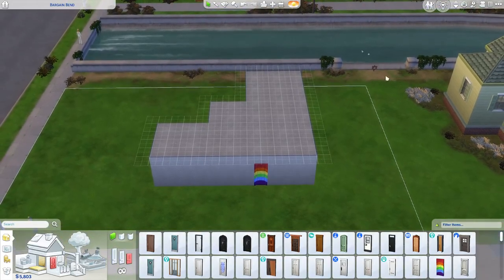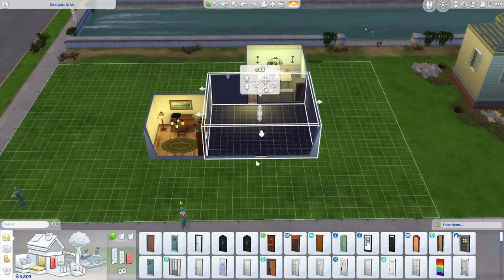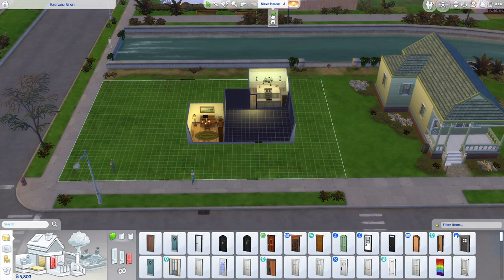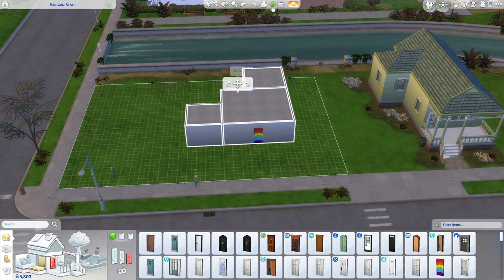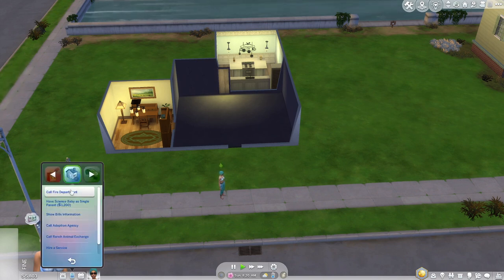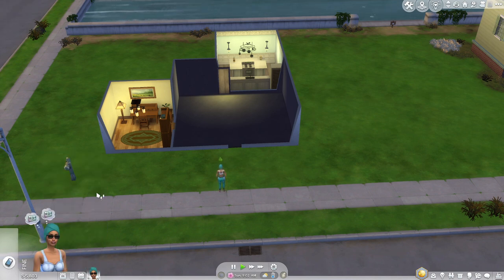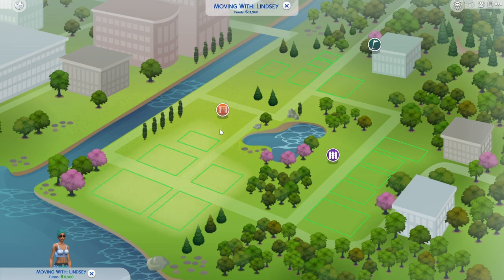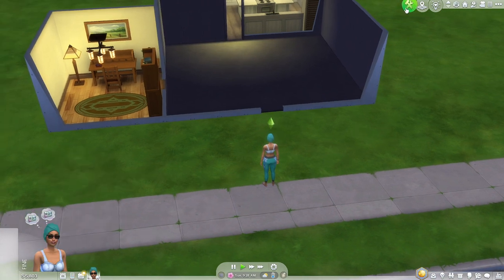The Sims 4 How To Move Houses Tutorial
The Sims 4 How To Move Houses Tutorial | Sims 4 How To Move Houses Tutorial

0:00 Intro
0:30 Sims 4 How To Move Your House
4:00 Sims 4 How To Move Household
6:50 Outro